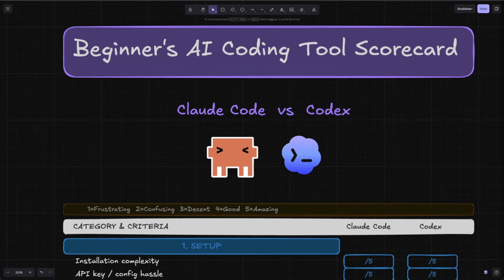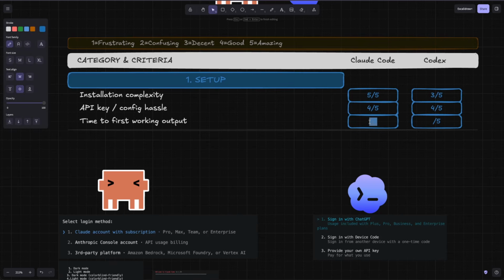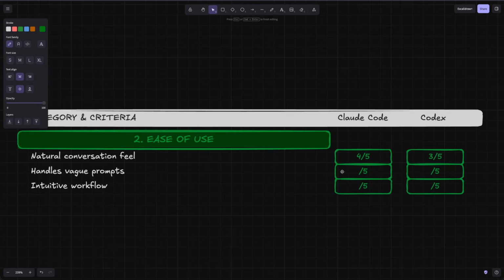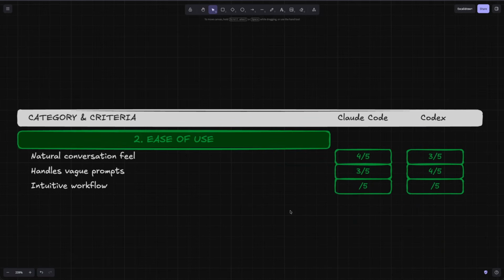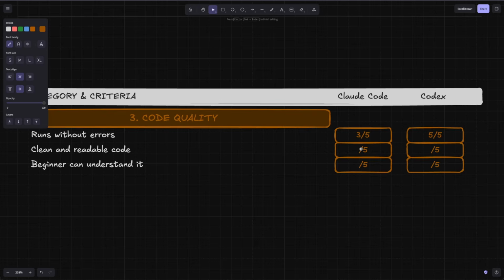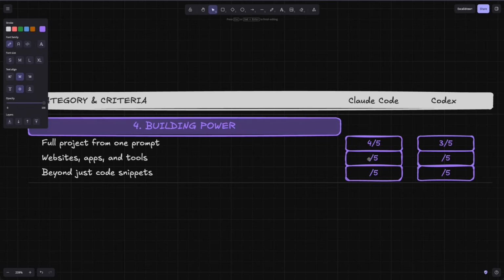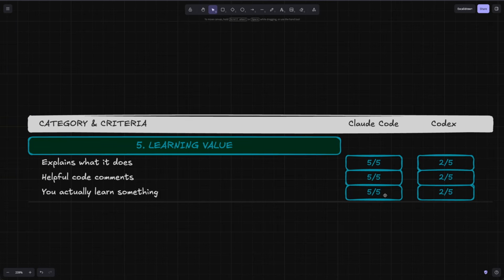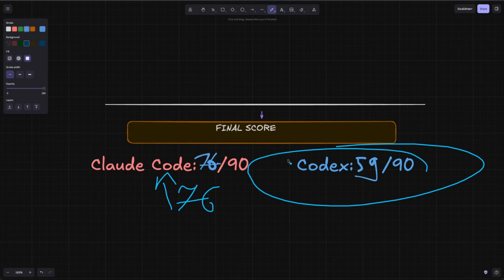Codex vs Claude Code: Which Is Better for Beginners?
30 min and you'll walk away knowing exactly which AI tools to use and what to do next.

Codex vs Claude Code for beginners. In this video, I compare OpenAI Codex and Claude Code in a simple beginner-friendly way. We look at usability, beginner experience, coding workflow, and which AI coding tool may be better for new developers. Codex is OpenAI’s coding agent for software development and can read, edit, and run code, while Claude Code is Anthropic’s agentic coding assistant for terminal-based workflows.

If you’re looking for a beginner comparison of Codex vs Claude Code, this video will help you understand the core differences and decide which coding assistant fits your needs best.